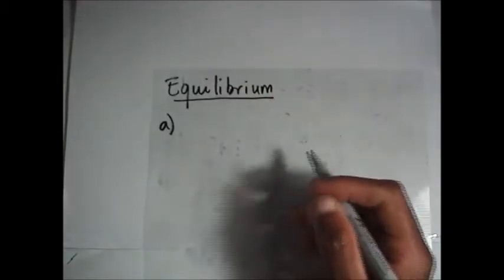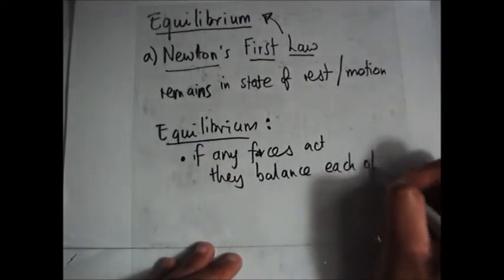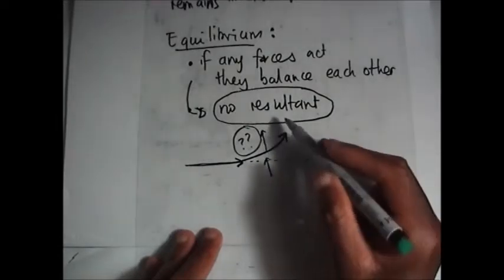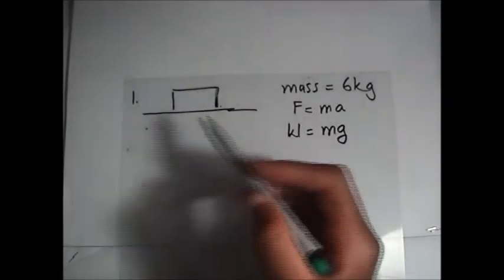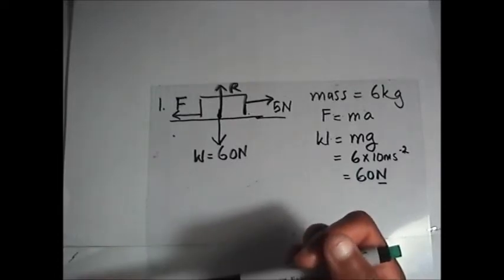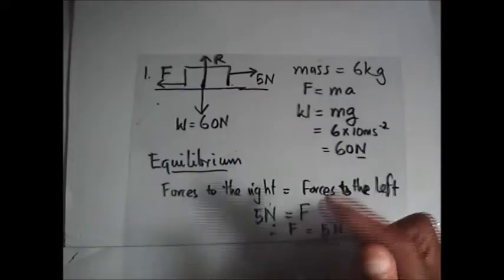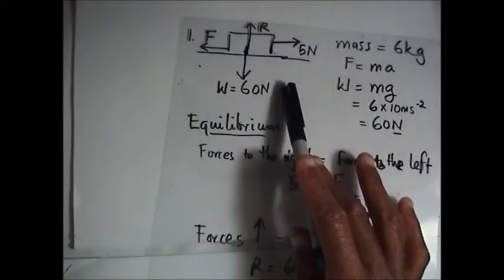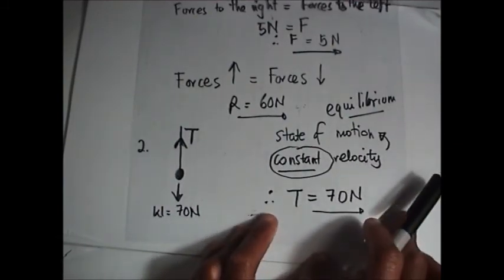Equilibrium Part 1 With Examples